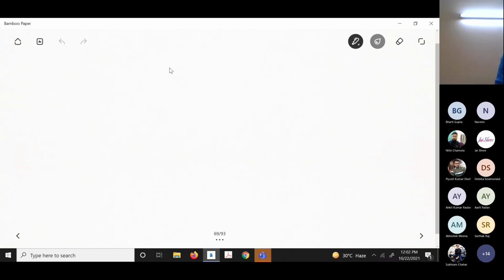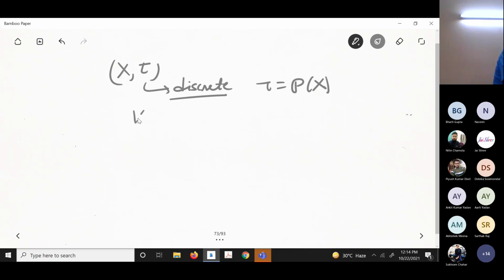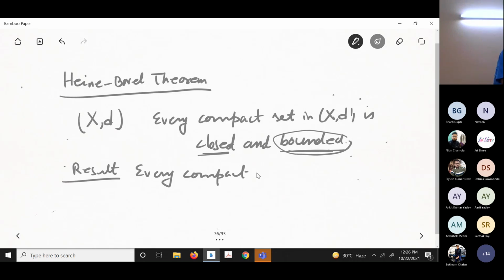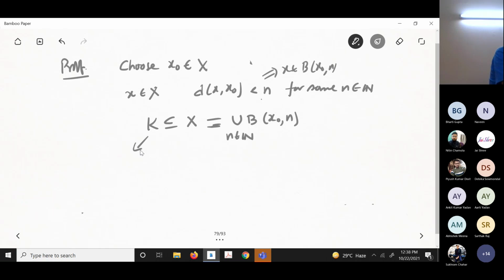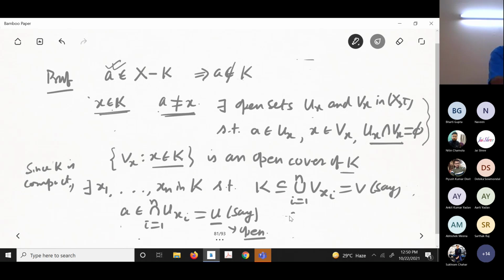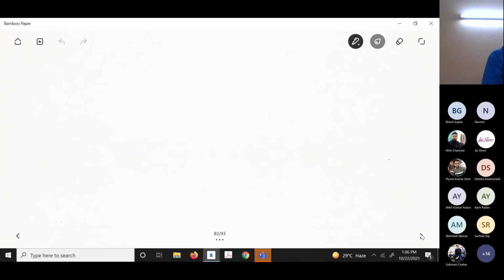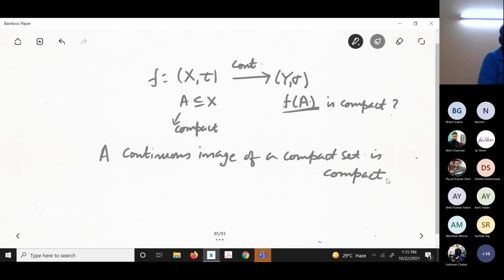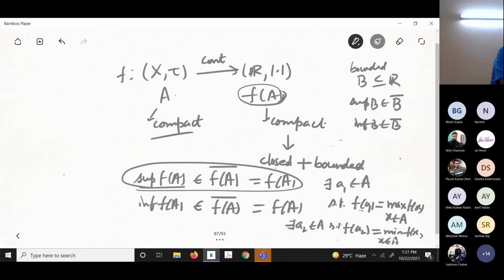LECTURE 25 20211022 120031 Meeting Recording